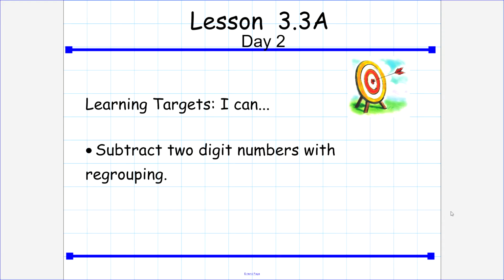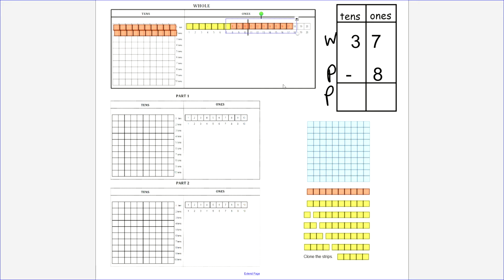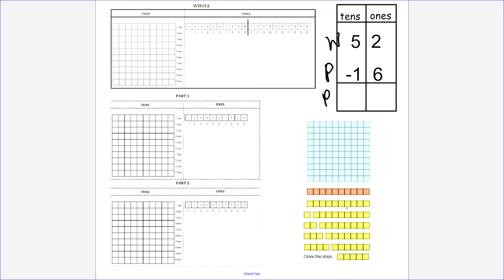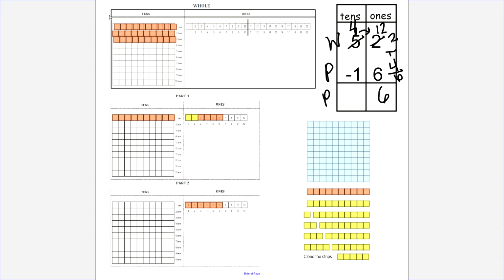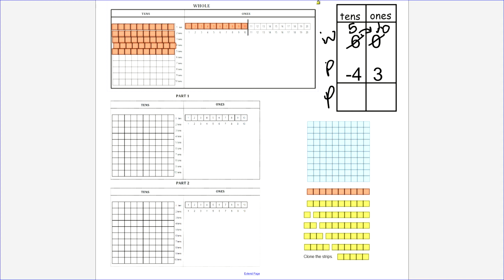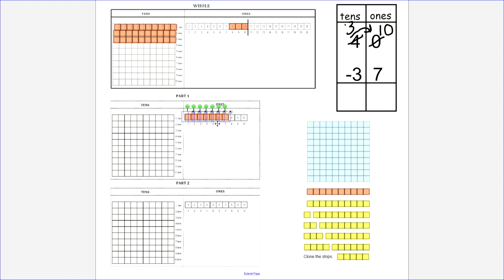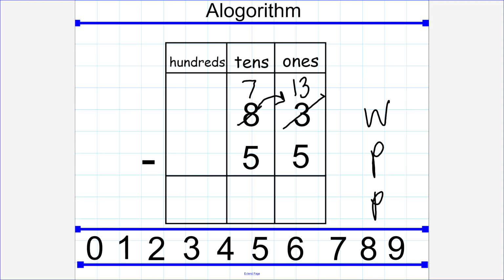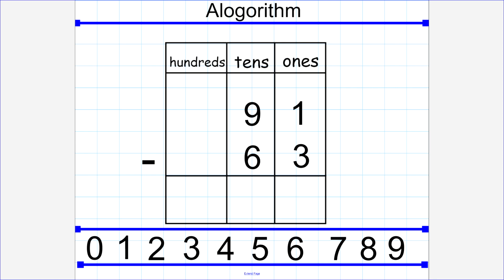2 Digit Subtraction Day 2